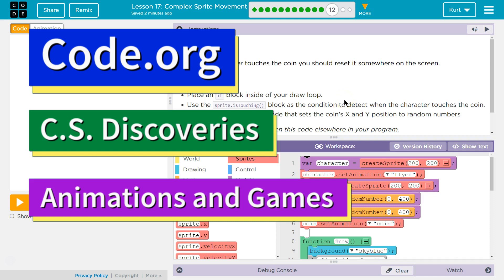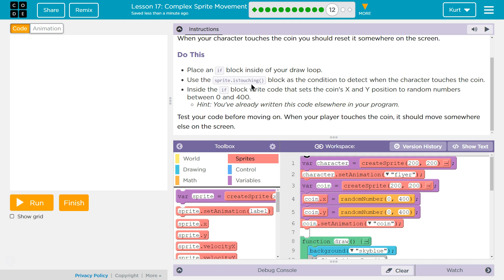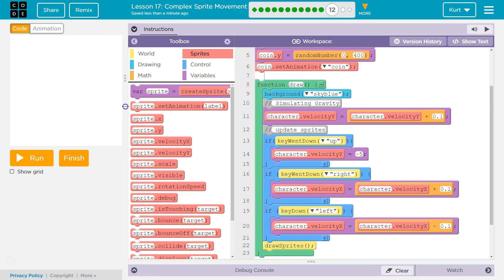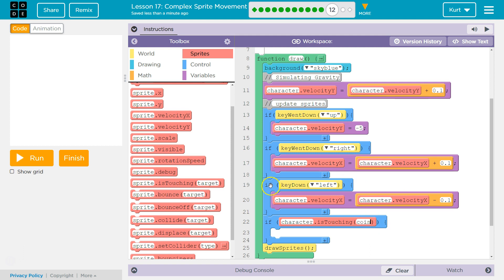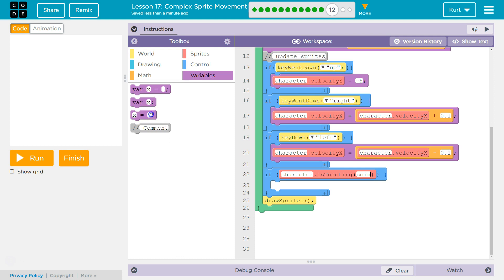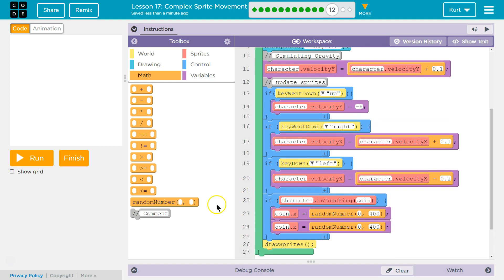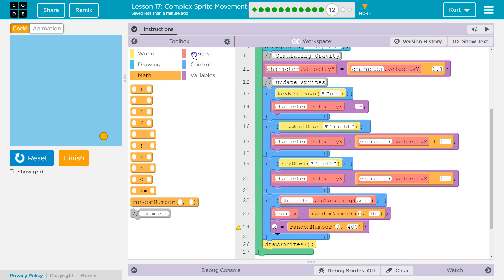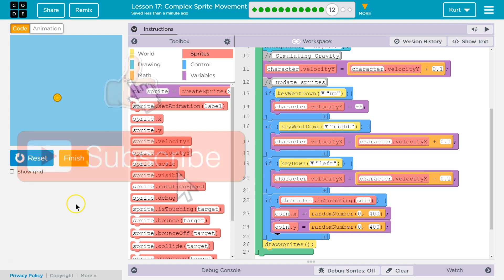Complex Sprite Movement Lesson 17.12 Code.org Tutorial with Answers